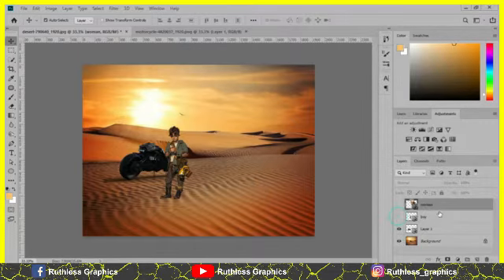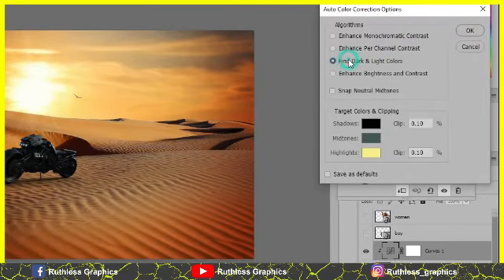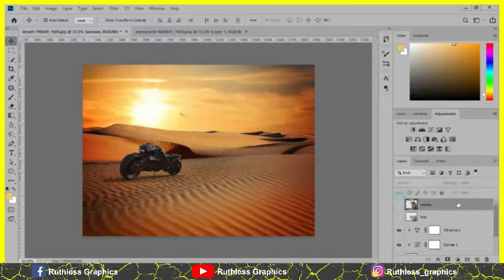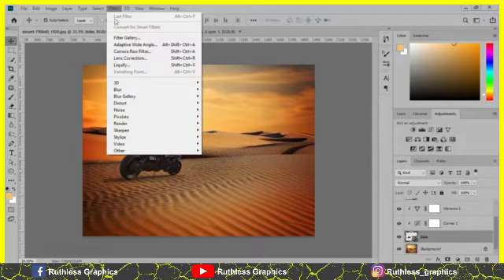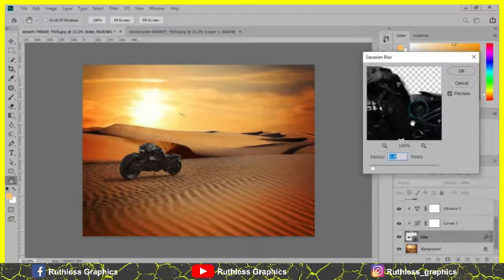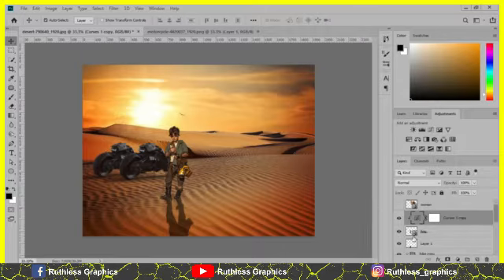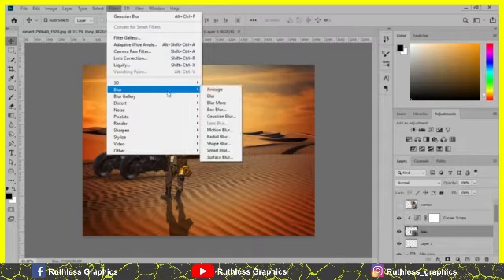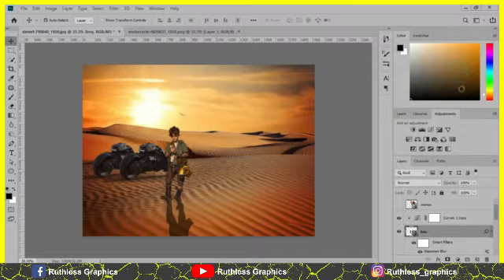DEPTH OF FIELD - PHOTOSHOP TUTORIAL & PHOTO MANIPULATION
In this Photoshop tutorial requested by one of my followers, I will show you how to create depth of field in your images while we create a photo manipulation of our own.

Also, if you would like your artwork featured in my next video, Use ruthless_graphic87 or tag @ruthless_graphics in your next Instagram post.